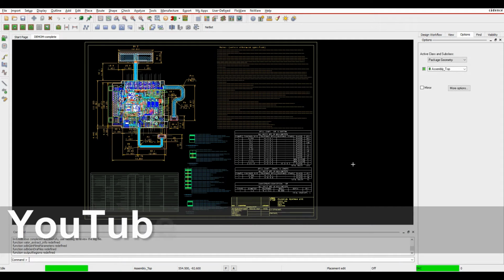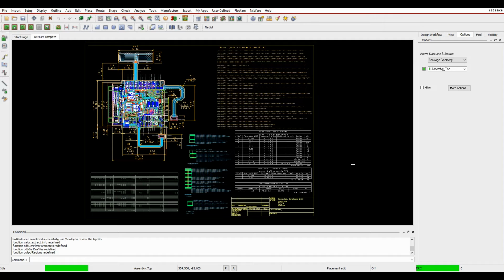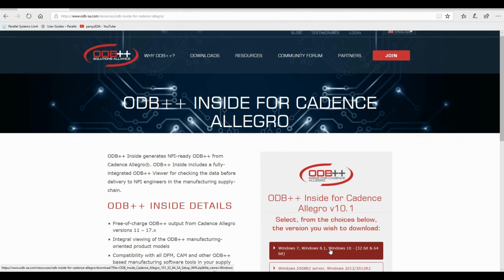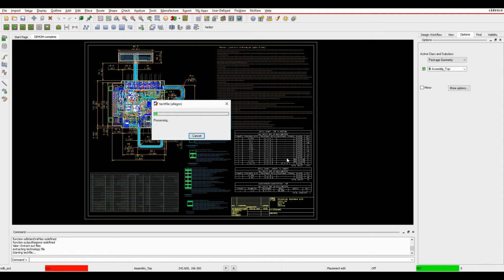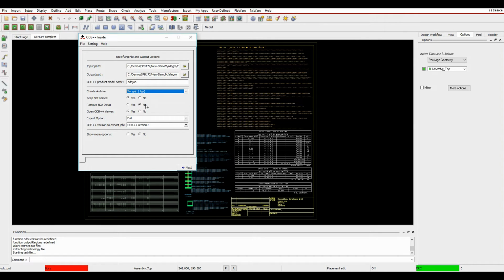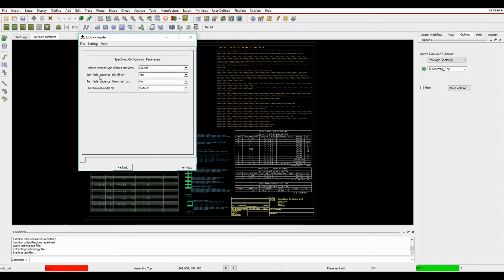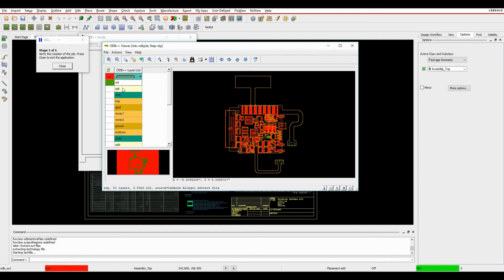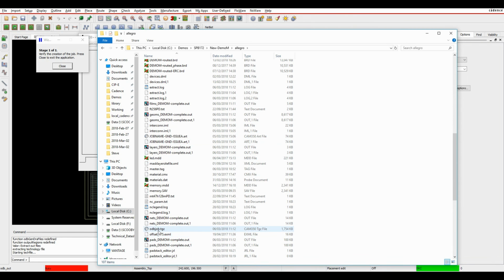Tutorial ODB++ Export from Cadence OrCAD and Allegro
Here we explore how to export the ODB++ output from Cadence OrCAD and Allegro